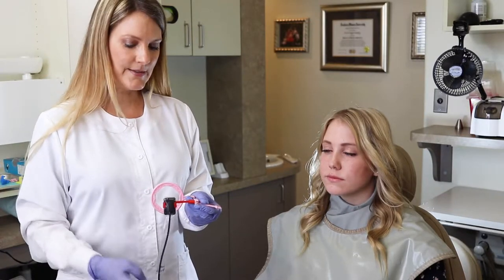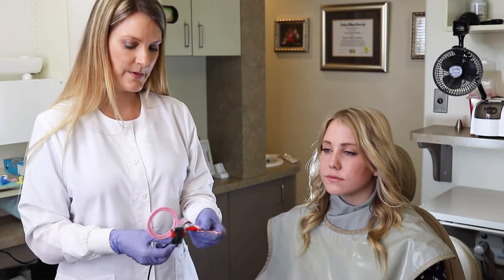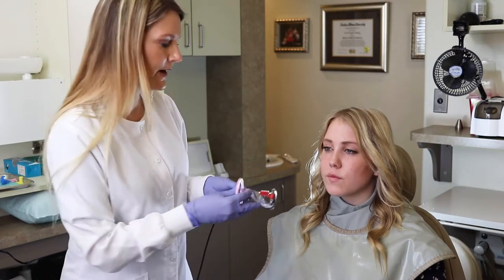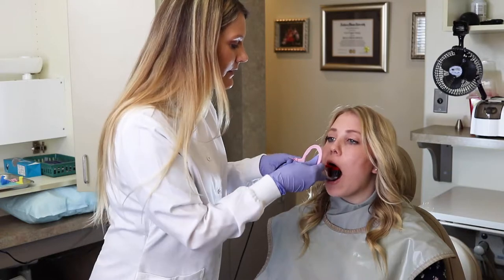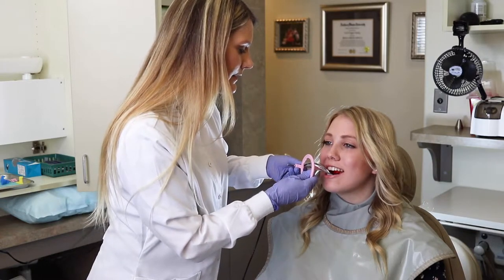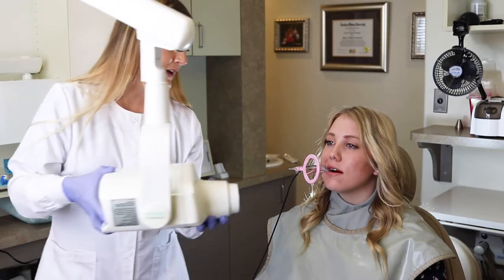How to Capture Vertical Bitewings with ClikStik Positioners | Dental Sensor Tip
Susan from ClikTech shows us how to get better x rays with the DentiMax Dream Sensor and ClikStik Positioners. Learn how to capture vertical bitewings in this video!

For More Information about our dental sensors and imaging x ray software:
- Learn about how you can try before you buy our sensors or